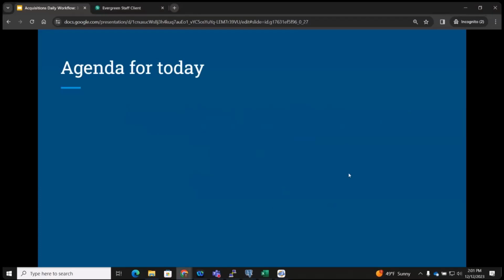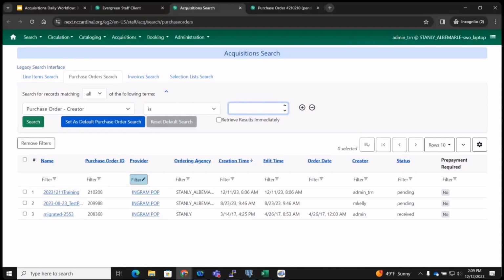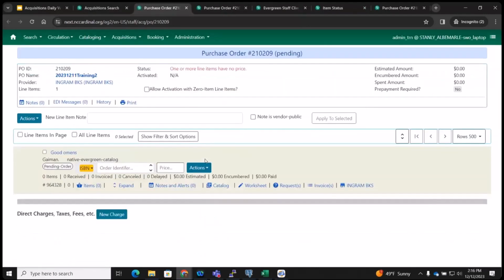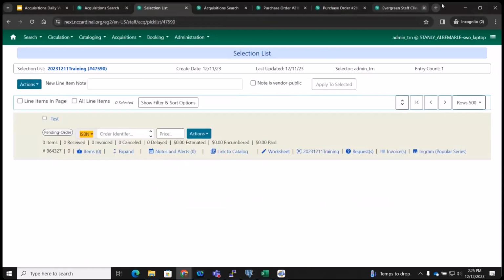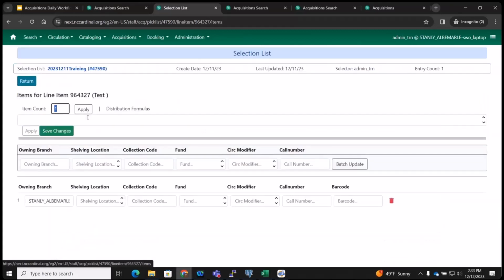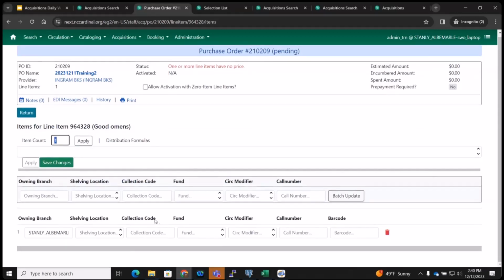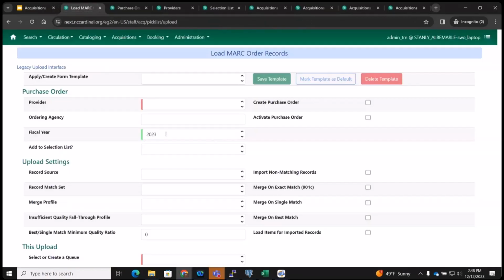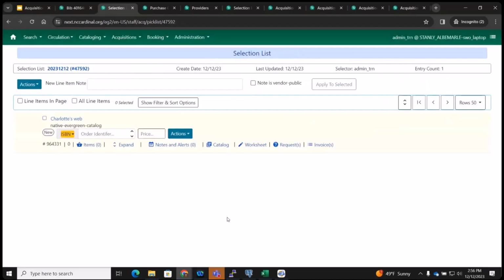Evergreen Acquisitions 3.11: Tips & Tricks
For NC Cardinal acquisitions users after the upgrade to Evergreen version 3.11.